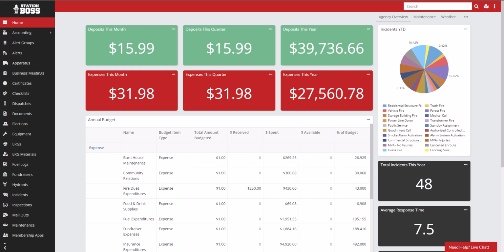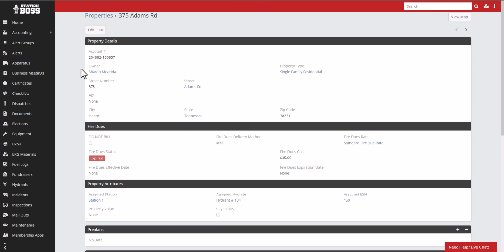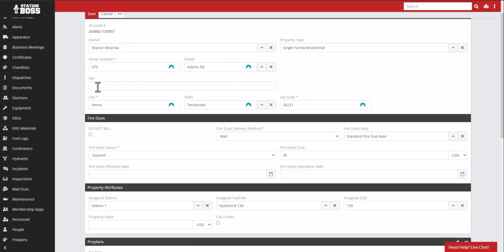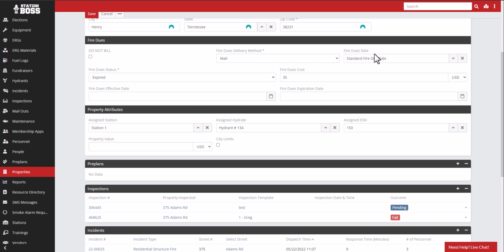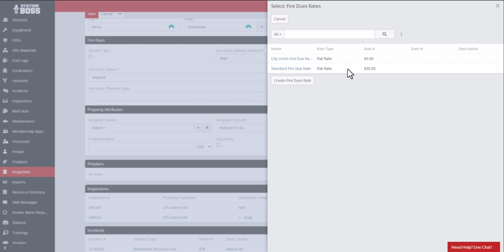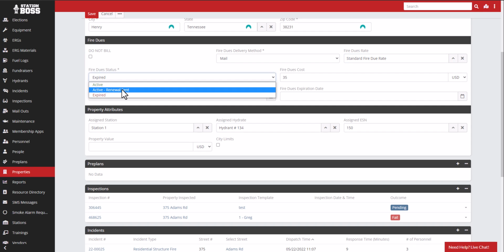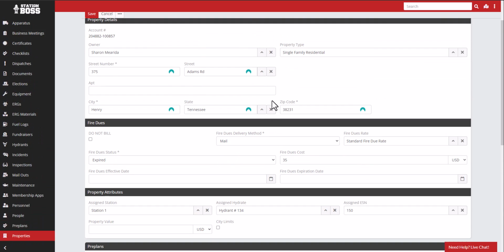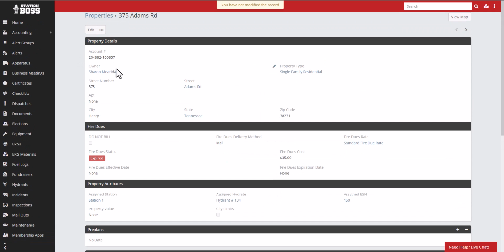Properties | Station Boss Fire Department Software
This video will cover the overview of the Station Boss fire department software property feature. With this feature you will be able to access valuable information on properties in your area on the Station Boss platform.